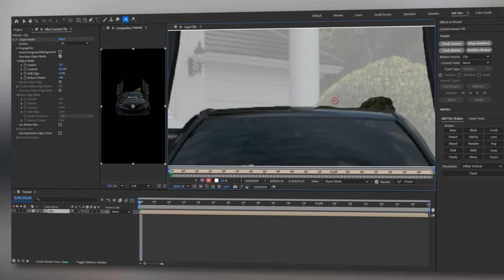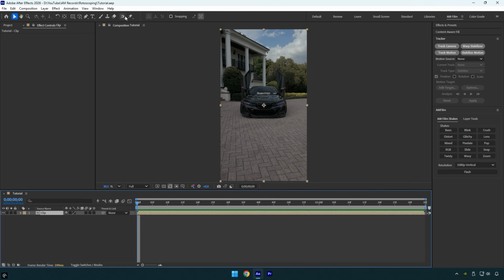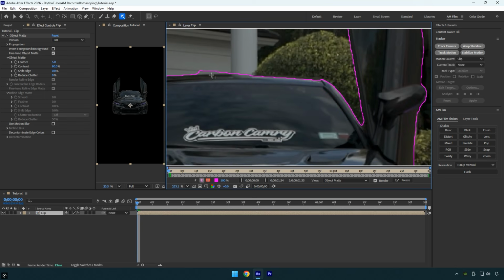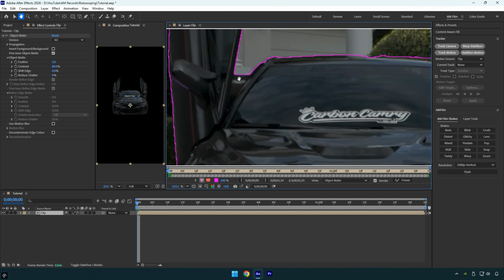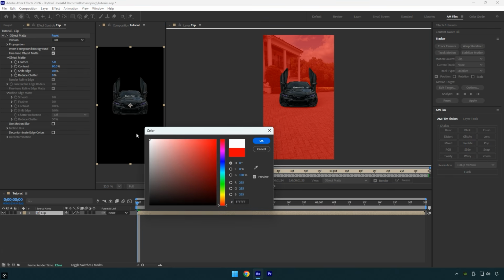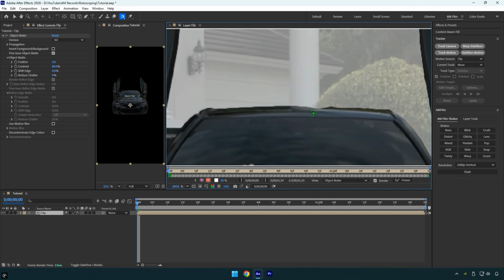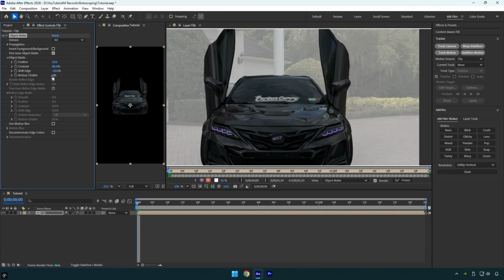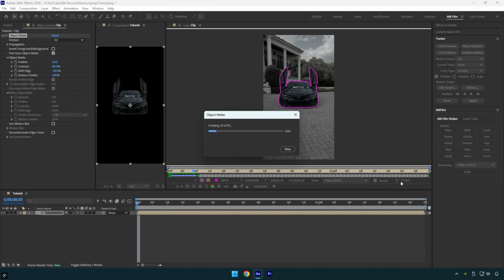How to Rotoscope PERFECTLY in After Effects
In this tutorial I will show you how to perfectly rotoscope in After Effects

CPU: i7-14700K
GPU: Zotac RTX 5070 12GB
RAM: Kingston FURY Beast 32GB DDR4